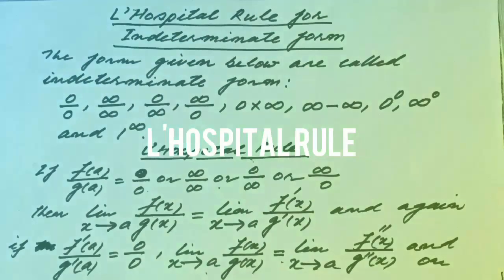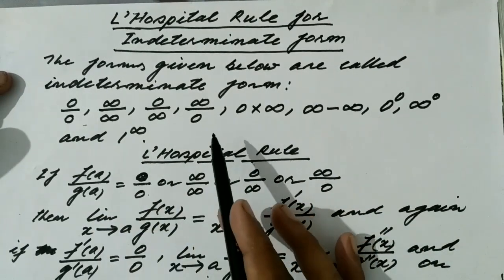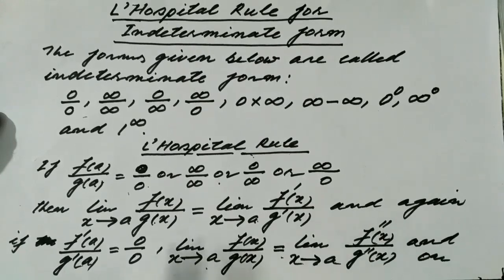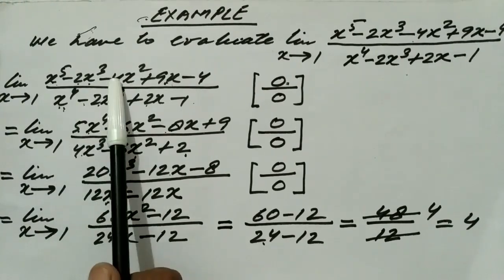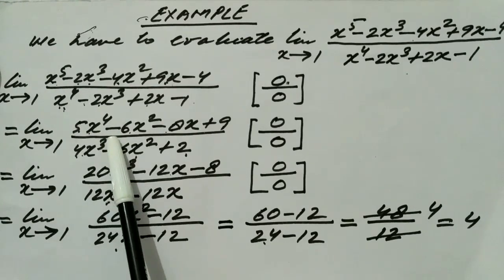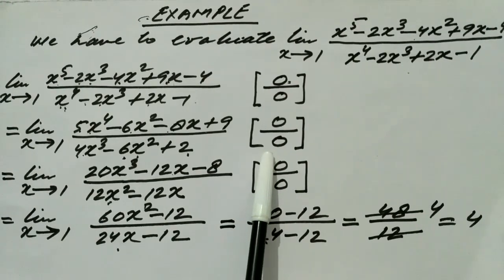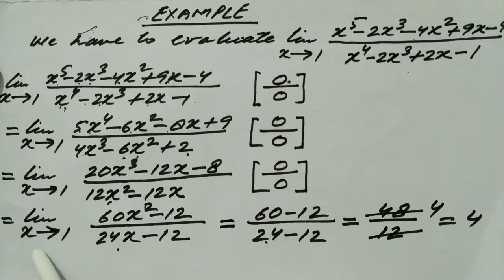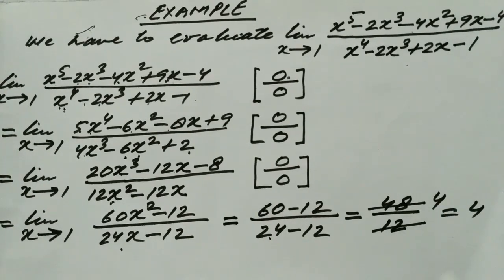L' Hospital Rule | Indeterminate Forms | Limits | Advanced Calculus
L' Hospital Rule is a very useful method for evaluating Indeterminate forms of limits. This is included in the syllabus of undergraduate courses like B.Tech, B.Sc.(Maths), B.A.(Maths Honours)  and many other courses. This video gives very comprehensive introduction of the rule illustrated with an example.
L' Hospital rule is also known as De L' Hospital rule. The rule has the following advantages:
1# L'Hospital rule is the most effective method to evaluate limits.
2# L'Hospital rule is the most comprehensive method to evaluate the limits.
3# L'Hospital rule is very quick(less time consuming).
4# L'Hospital rule works on most of limits.